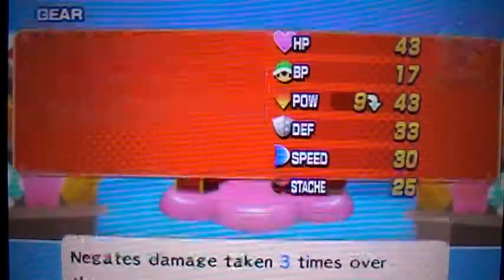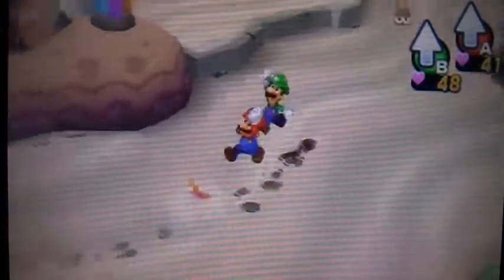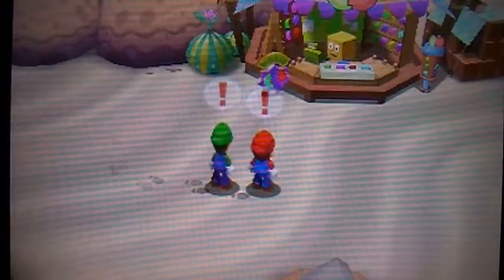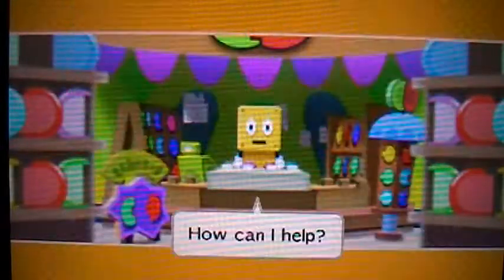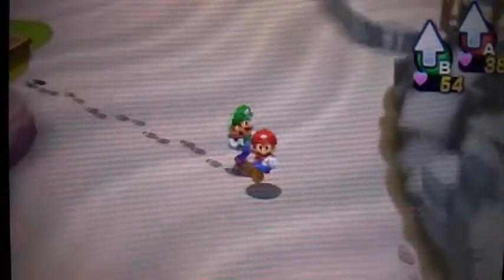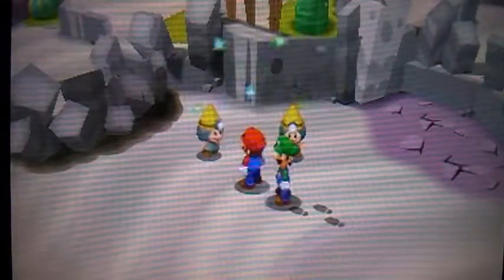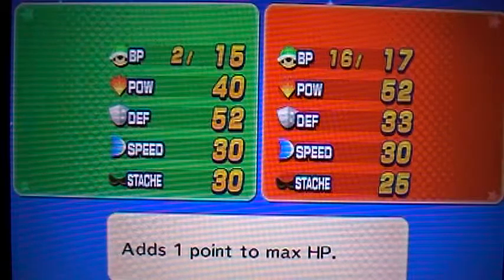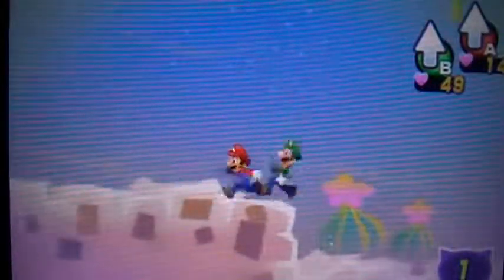Mario & Luigi: Dream Team Walkthrough Part 13 - Dozing Sands (1/5)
We head to Dozing Sands. Enjoy! c:
Pi'illos:
13:55 - Dozing Sands Deco Pi'illo #1 (first part)
Attack Pieces:
4:28 - Dozing Sands Attack Piece #1